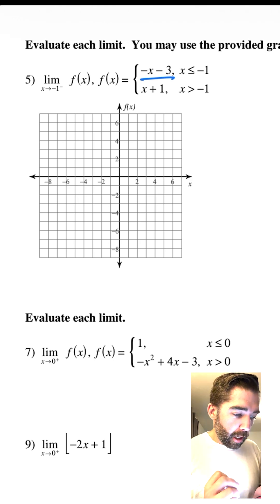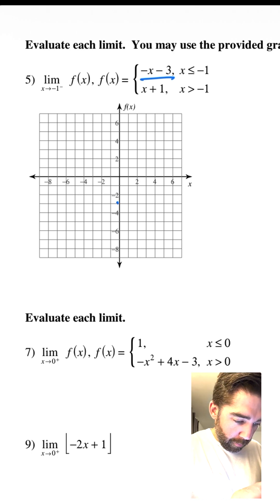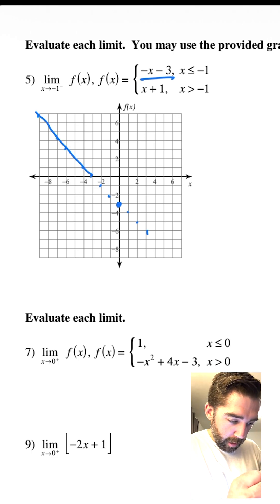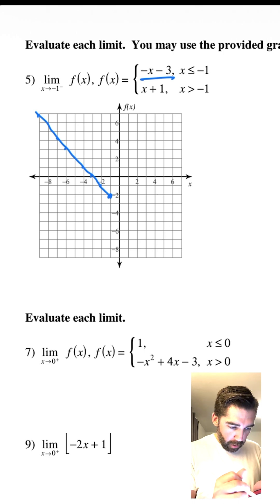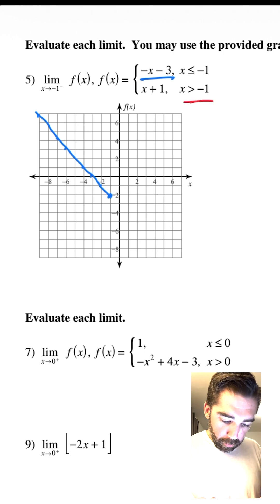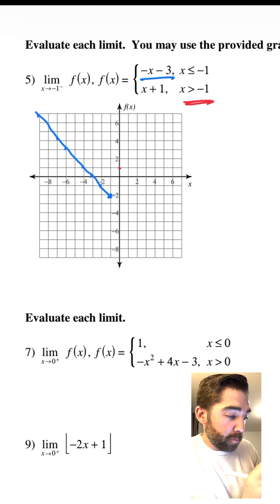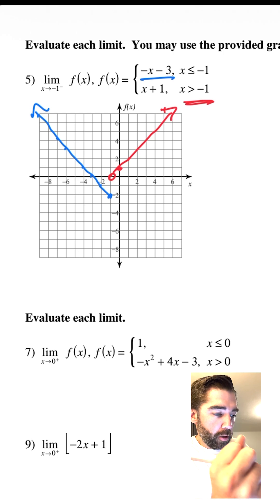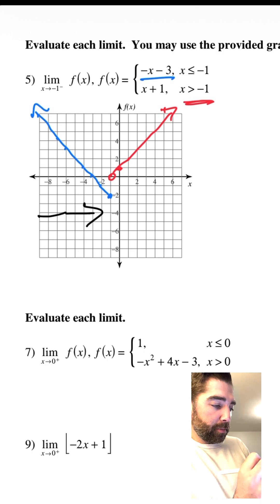Limits part 8